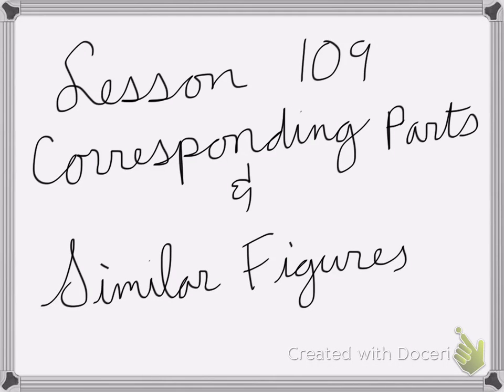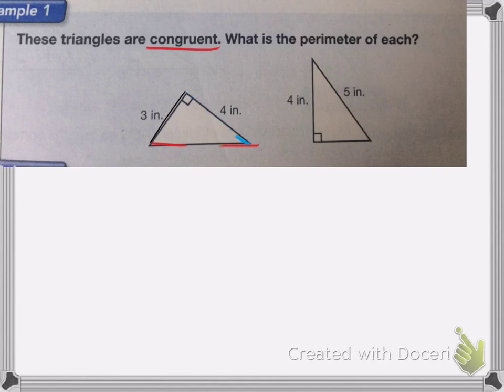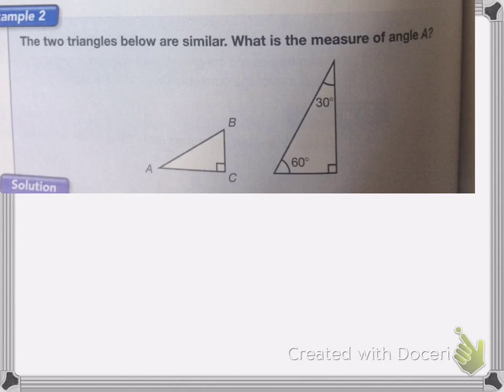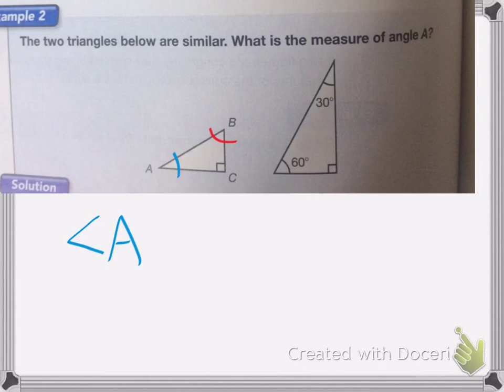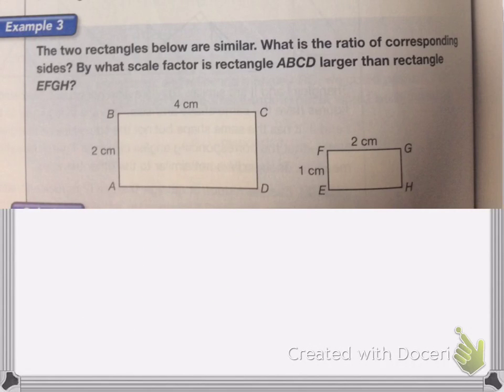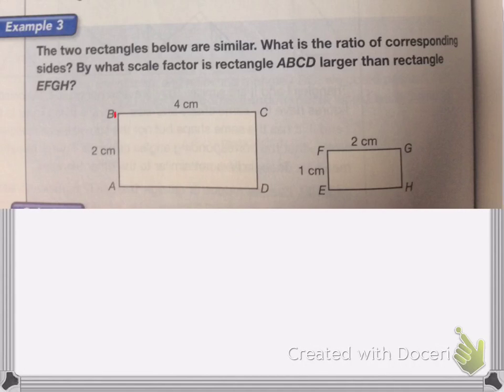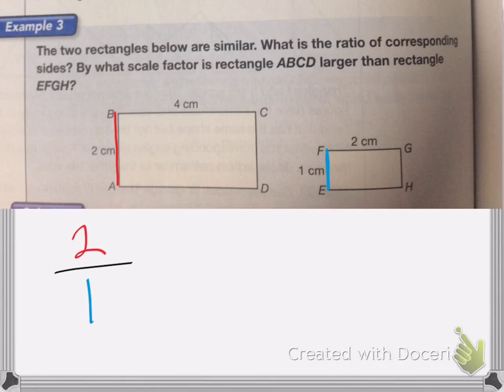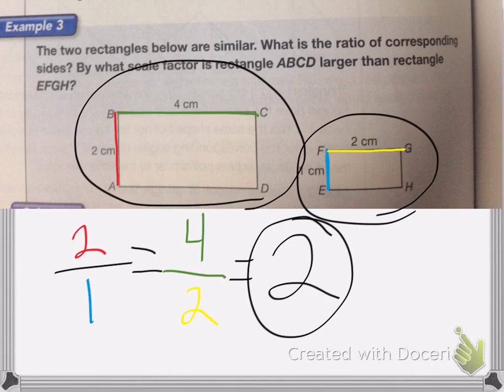Saxon Math Course 1 Lesson 109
Lesson 109
Corresponding Parts
Similar Figures